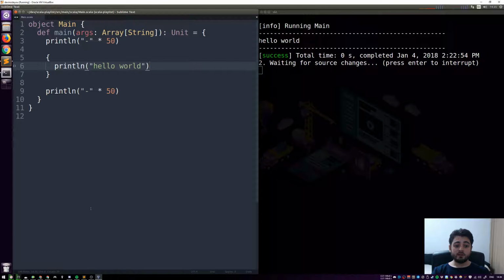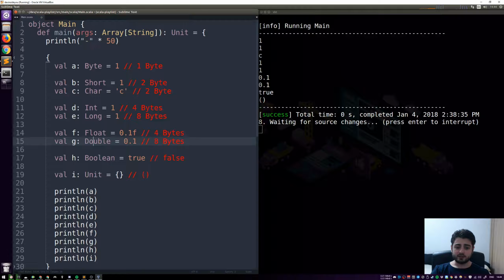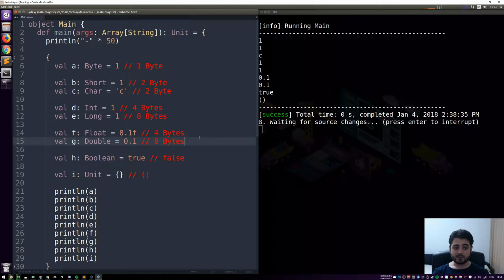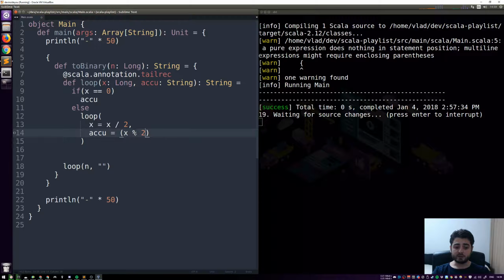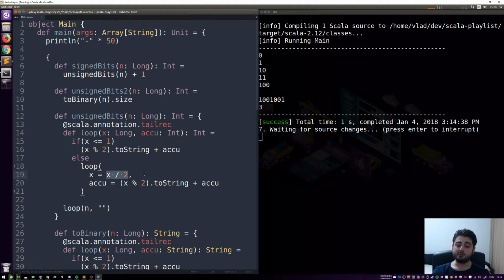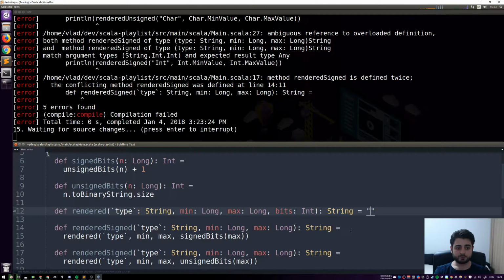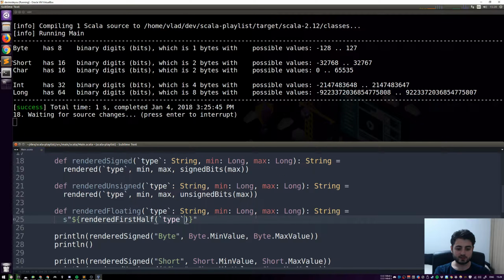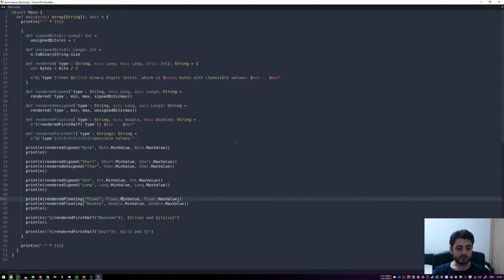Scala - Your First Programming Language - Part 8 - Primitive Types on the JVM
In this video we are going to learn about primitive types on the JVM. There are 9 primitive types in Scala: Byte, Short, Char, Int, Long, Float, Double, Boolean and Unit. We will see how most of them are stored, how small or big they can get and discover that they can be full of surprises.